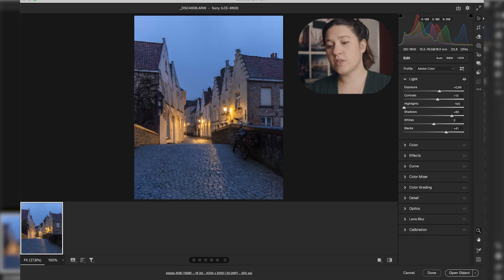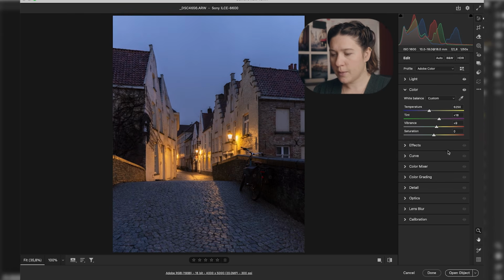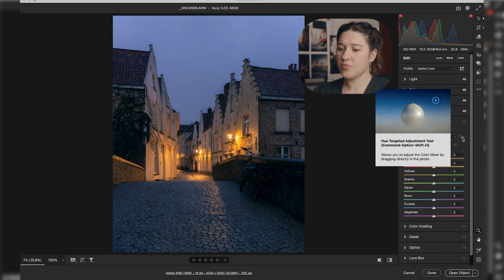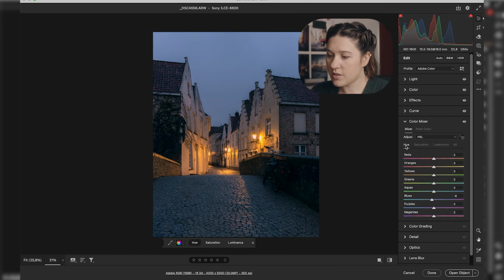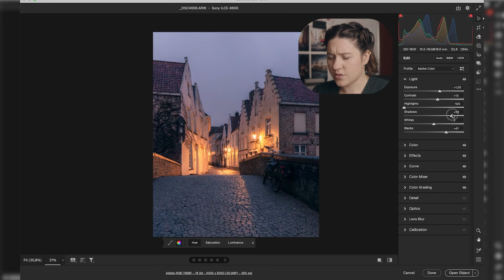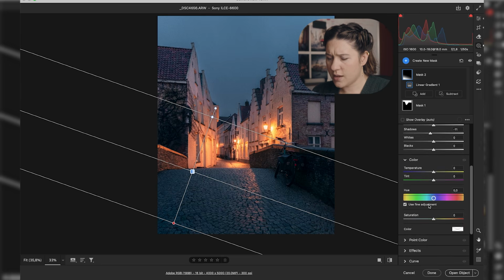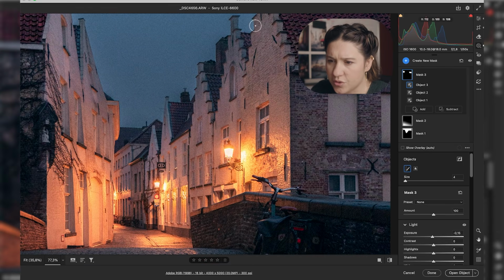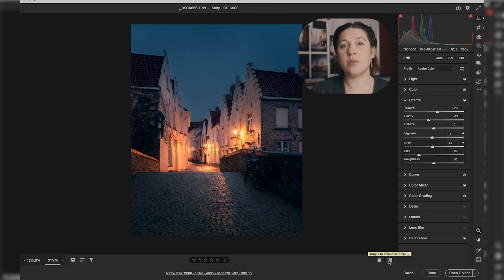How to Color Grade Photos in Camera Raw (Step by Step)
Download the RAW file to edit along with me :
⚠️ Use the file to exercise only! ⚠️

Camera Raw is one of the most powerful tools for color grading photos.

In this video, I show you the best color grading tools inside Camera Raw and how to use them to create intentional, cinematic edits.

If you’re a Lightroom user, don’t worry , everything shown here works exactly the same in Lightroom Classic and Lightroom CC.

In this tutorial, you’ll learn:
* How to analyze colors before color grading
* How to use white balance to control mood
* How RGB curves affect colors (not just contrast)
* How to use Color Mixer and targeted adjustments
* How split toning works in the Color Grading panel
* How to use Calibration for subtle color shifts
* How to color grade specific areas using masks
* How to build a complementary color scheme step by step

This is a full walkthrough where I edit one photo from start to finish using only Camera Raw, without opening Photoshop.

👇 Want to go deeper into color grading?I created a color grading course made specifically for photographers, combining color theory and practical editing workflows.